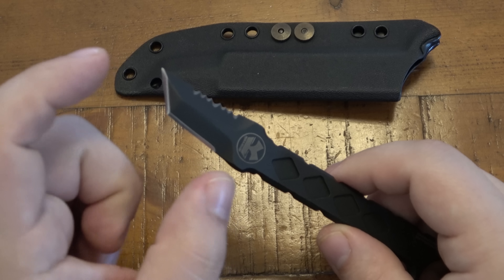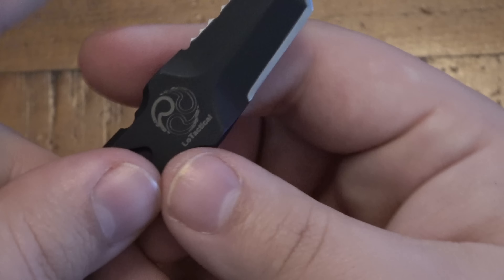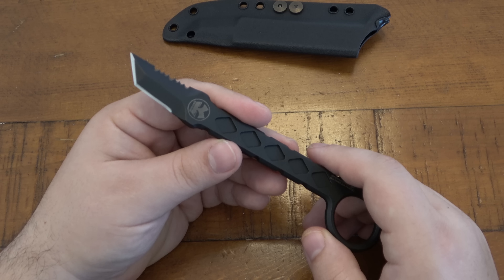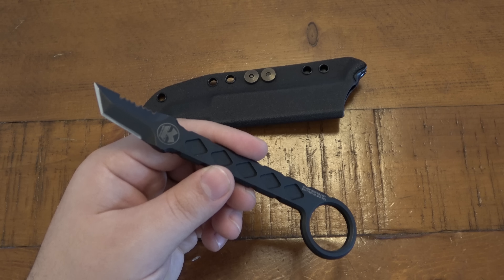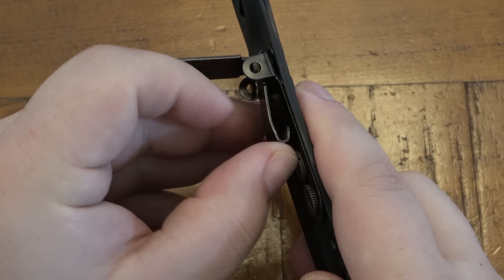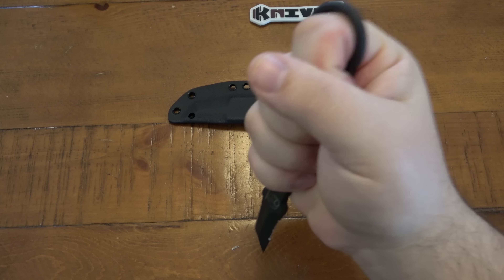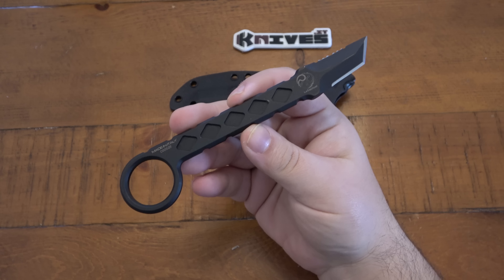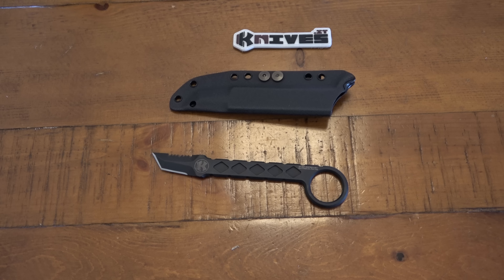Extrema Ratio "Tengu" Exclusive For Italian Knife Dealer...